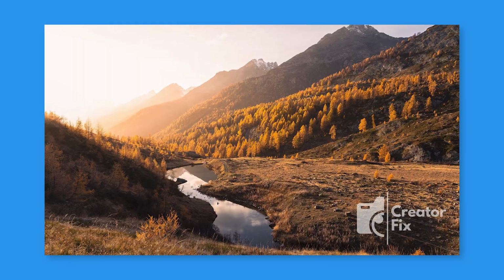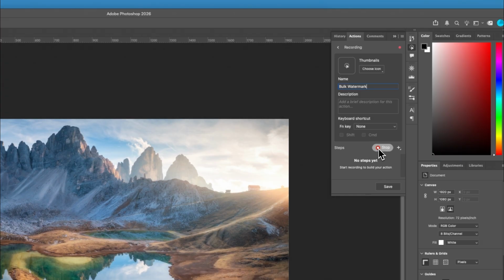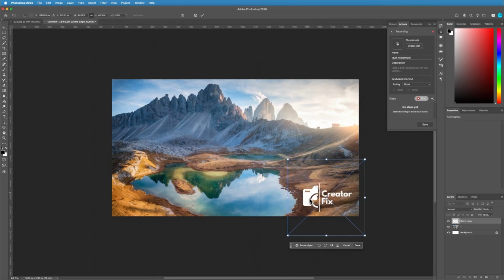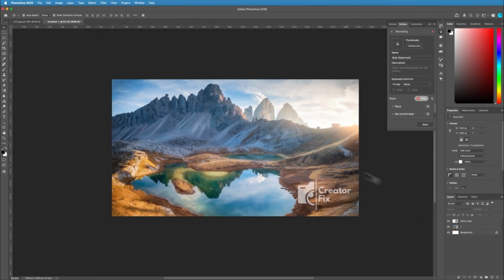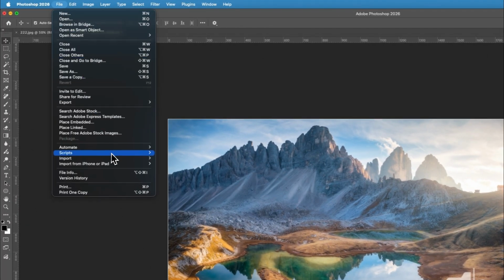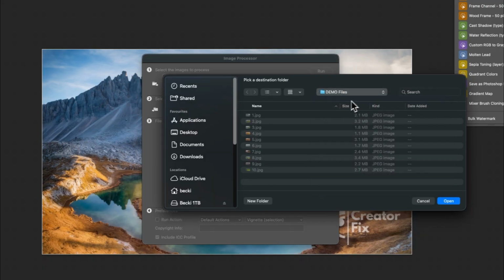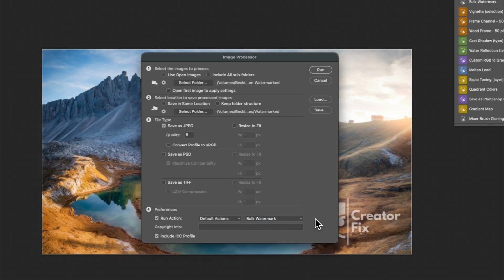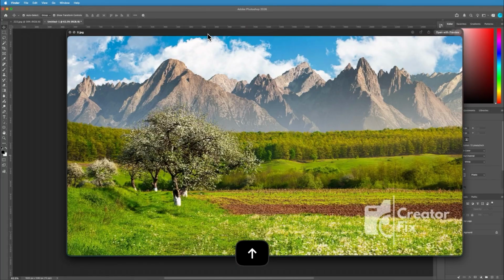How To Add Logo To Multiple Photos At Once In Photoshop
Learn how to add a watermark to multiple photos at once in Photoshop. This beginner friendly Photoshop tutorial guides you through how to set up actions in Photoshop to automatically add a logo to images in bulk.

This saves you time when watermarking your images, helping you to do them all at once.